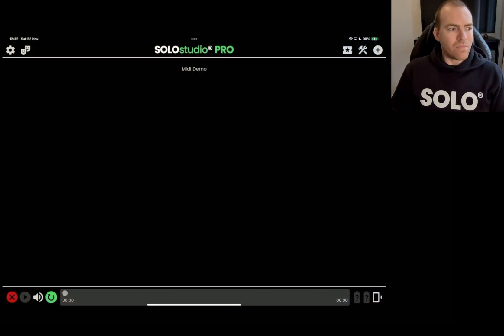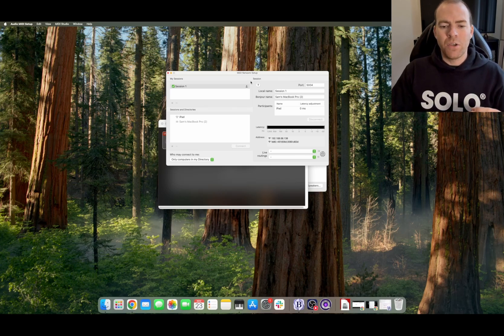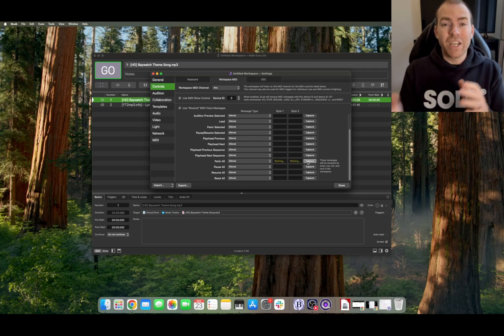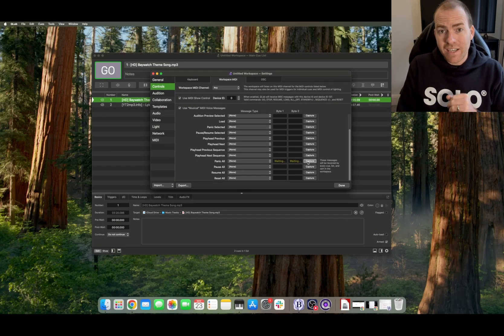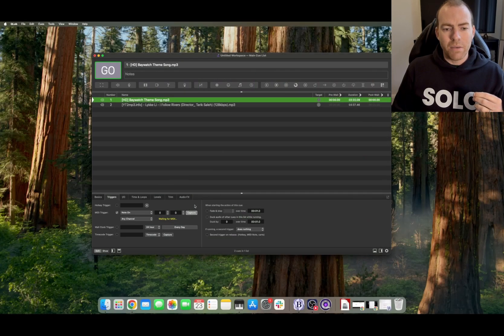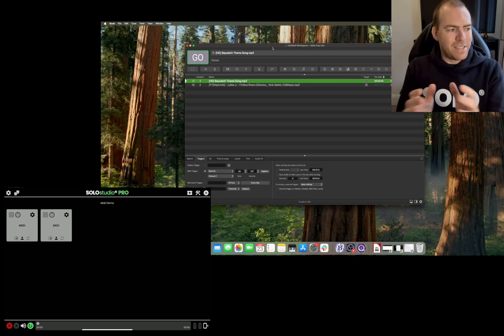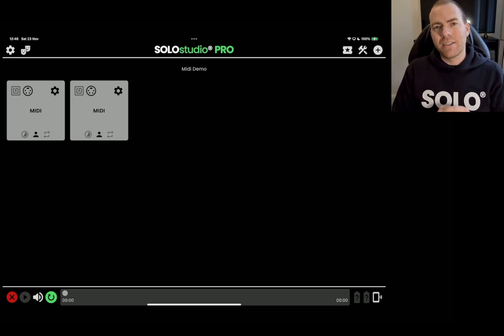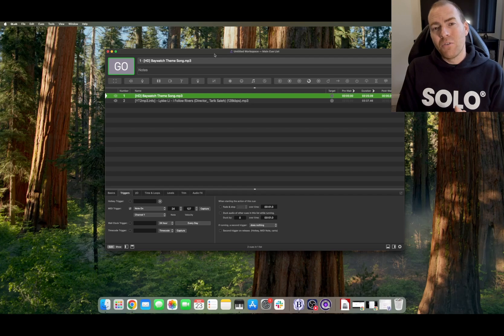How to: Control QLab with MIDI cues in SOLOstudio® PRO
How to set up your Mac & SOLOstudio® PRO to control QLab!

Team SOLO® have done it again with another 'game-changing' feature... With this new upgrade you can now send MIDI commands over network (wirelessly) to your Mac running additional sound, lights, videos, projections, smoke machine, Powerpoint... Whatever you want... If it accepts a MIDI signal you can now control it using SOLOstudio® PRO... 🙌🎉

IMPORTANT!
👉 Both your device running SOLOstudio® PRO & Mac running QLab MUST be connected to the same network (internet is not required).
👉 You MUST have purchased the MIDI upgrade from the SOLOstudio® PRO Upgrade Marketplace
👉 Be sure to enable MIDI Service in your MIDI upgrade settings.

Got SOLO®? Control QLab with objects, gestures and your environment 🤯

Why is this so good? Well... You can now use SOLO® & SOLOstudio® PRO's simple to use interface to control existing systems that use QLab to trigger advanced scenes built in Qlab or endless other effects.

It unleashes everything! The solo performer can now, by using SOLO® & SOLOstudio® PRO in conjunction with QLab, control an entire show, including all the special effects you could ever wish for inc Lights, Sound, Visuals, Smoke machines, Lasers, Graphics and more... Anything that QLab can do you can now control with SOLO®  🥳